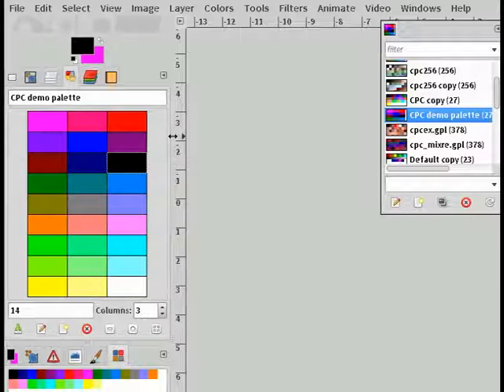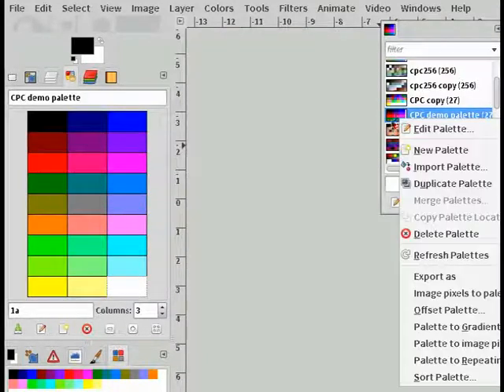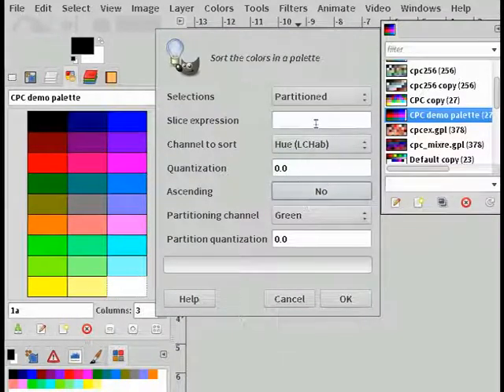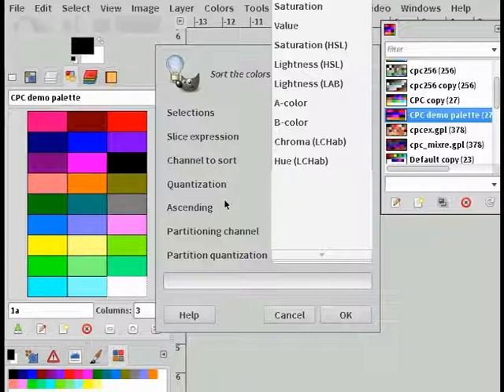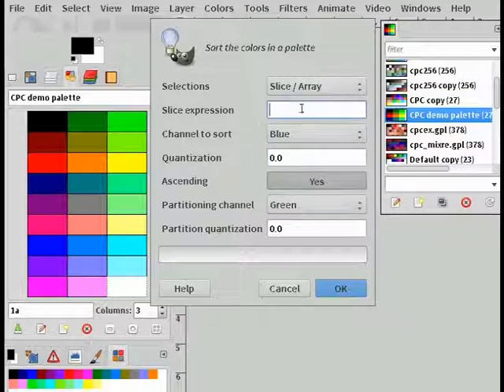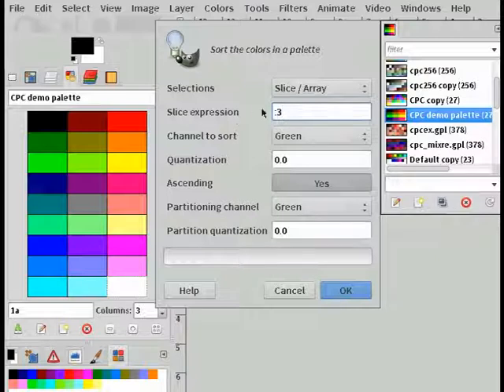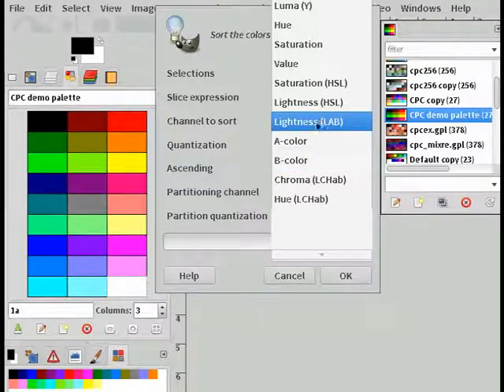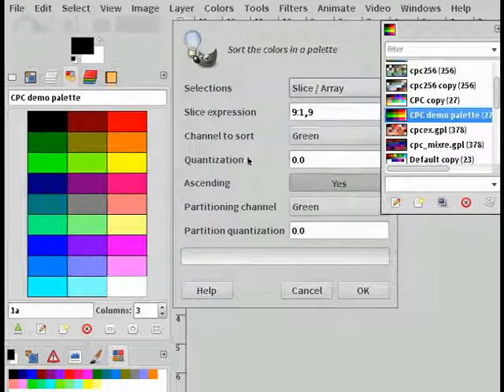GIMP upgraded palette sorting (3 of 4)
In this video:

* Caveats of autoslice -- check your endpoints still make sense after sorting, + autoslice cannot be used if either of the endpoint colors
  occur more than once in the palette.
* Partioned sorting mode and settings
* Relationship between HSL/HSV saturation and LCH Chroma
* Explicit slice selection, slice expressions, sorting 'arrays' of rows.

Slice expressions shown, in order:

* ":3" (divides the 27-color palette into 3 selections which are each 9 colors long. (the value 9 is autodetermined -- 27/3 == 9))
* ":9" (divides the 27-color palette into 9 selections which are each 3 colors long. (the value 3 is autodetermined -- 27/9 == 3))
* "9:1,9" (starting at index 9, which is the 10th color, select a single row of 9 colors.)